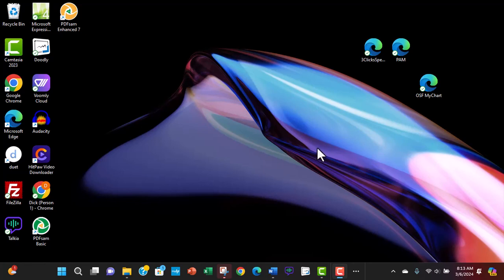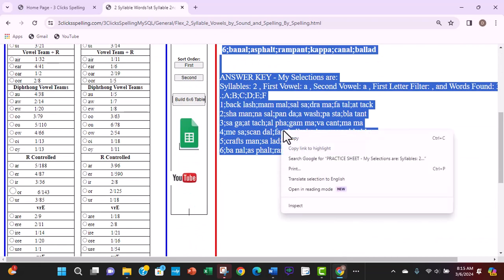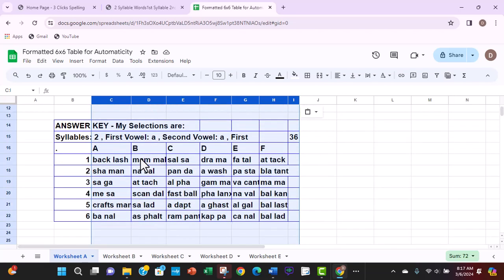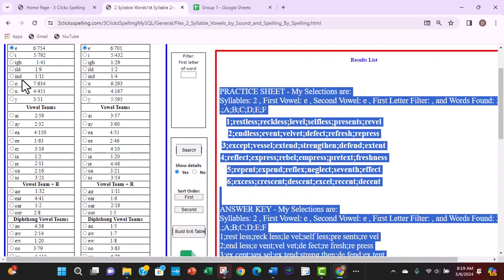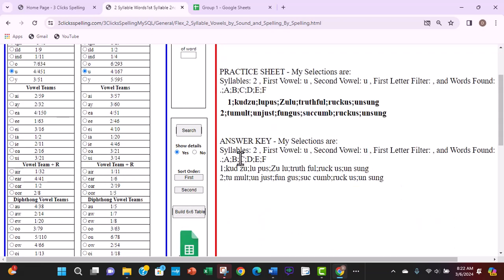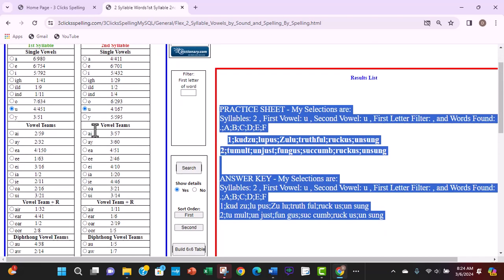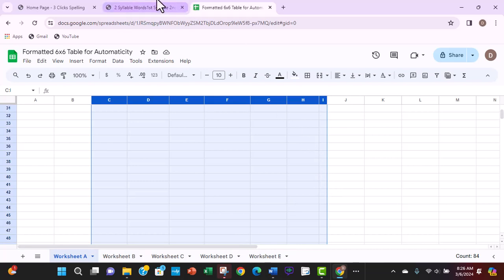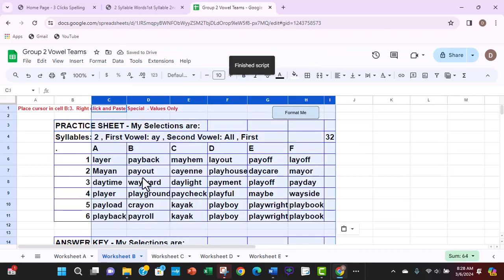Building Vowel Flexing Automaticity Sheets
How to build worksheets having a macro.